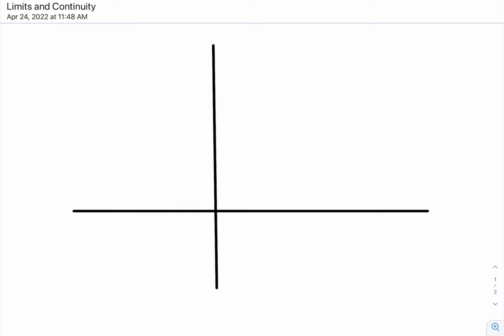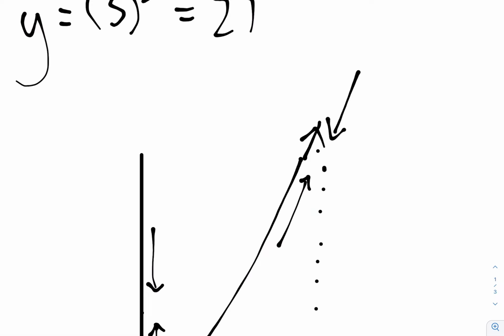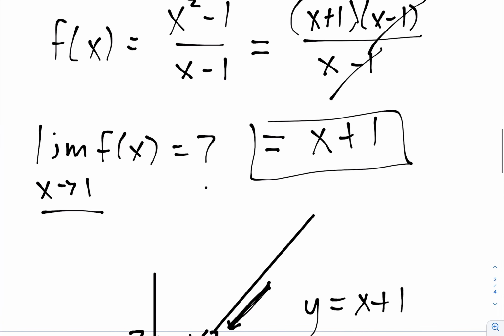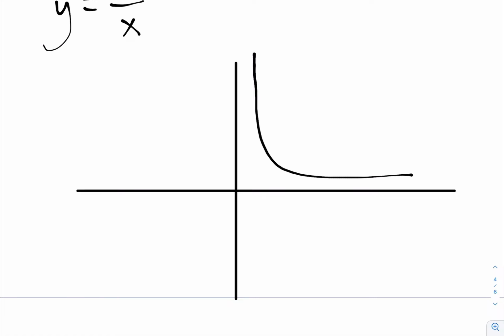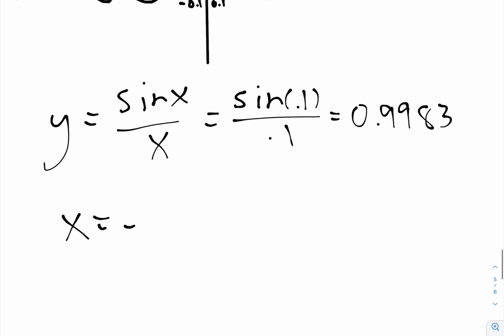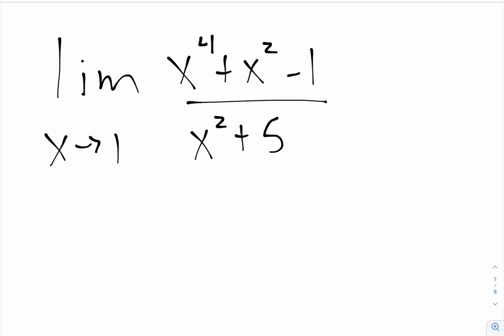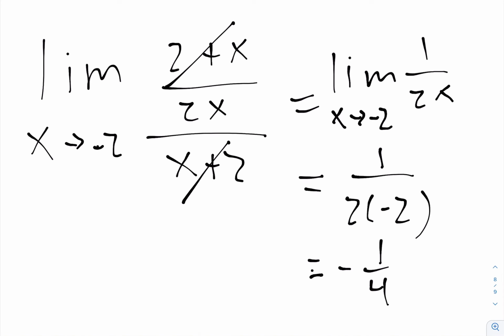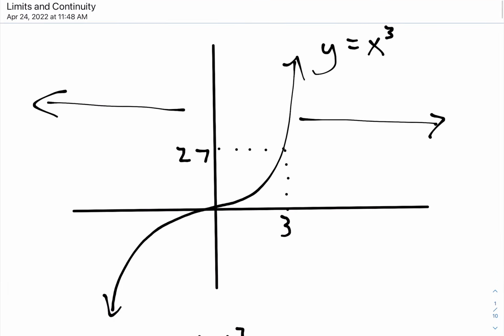Limits and Continuity